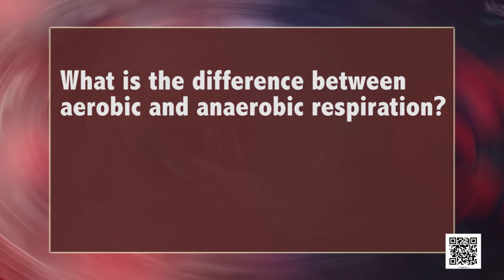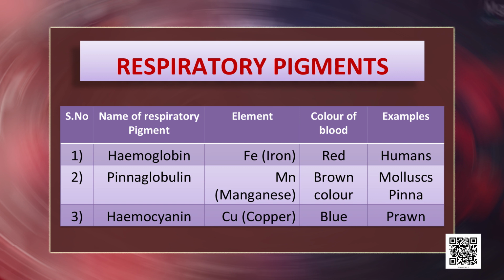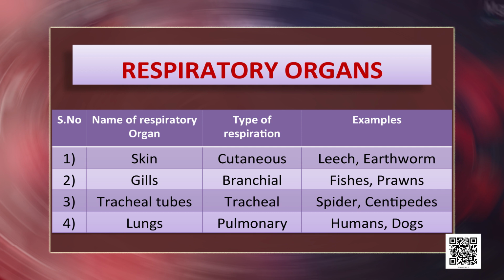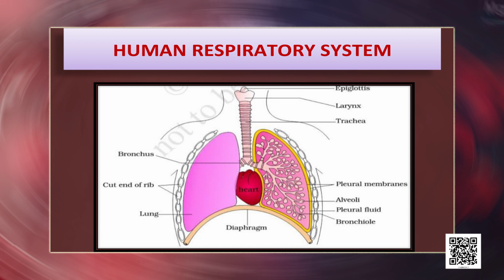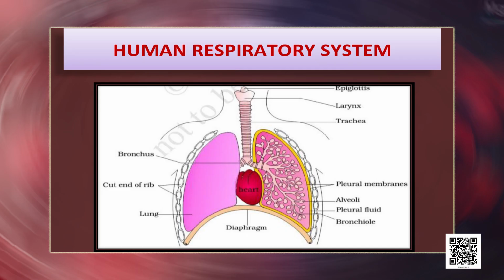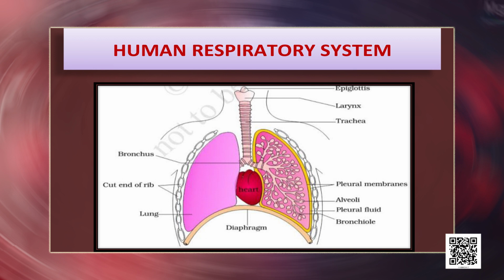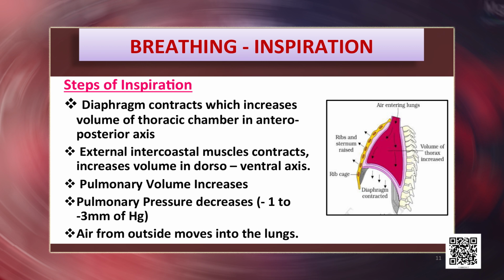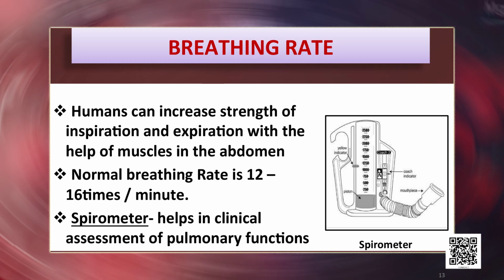Class 11. Biology: Chapter 17. Human Respiratory System (Episode 1)